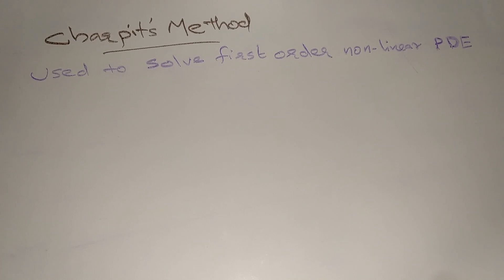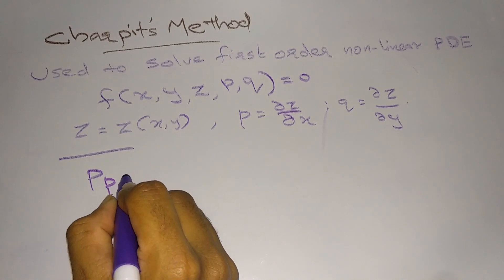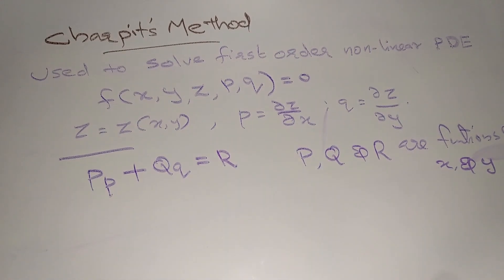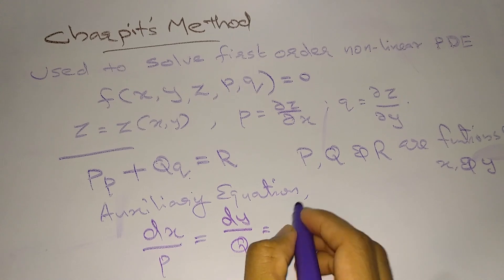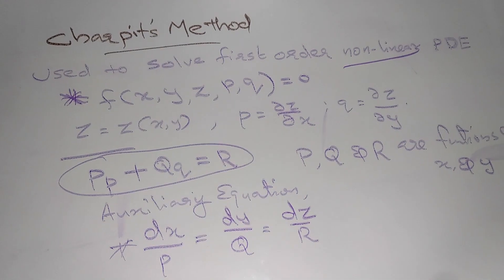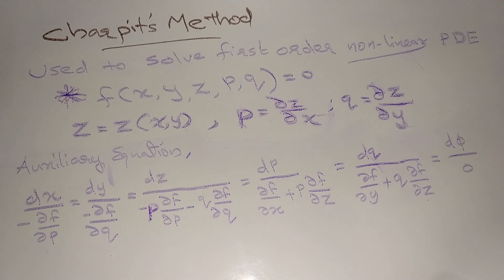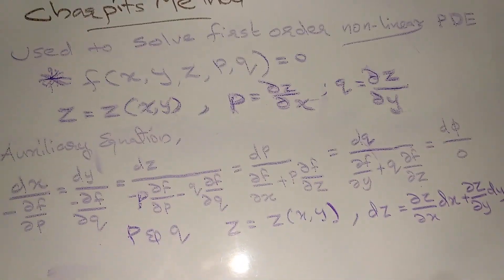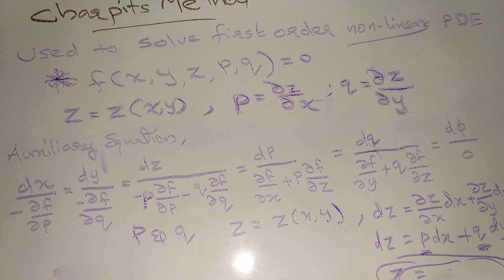Charpit's Method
KTU-S3- Module 1- Partial Differential Equations-Video-8